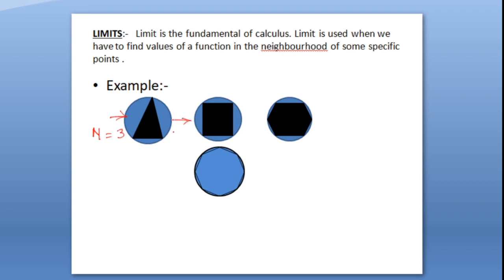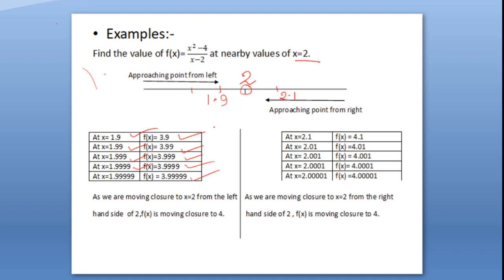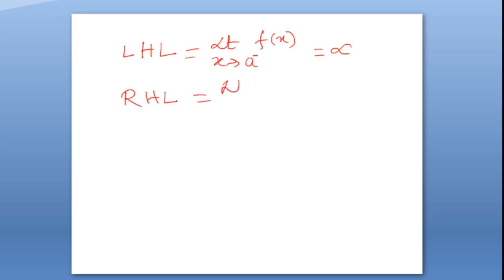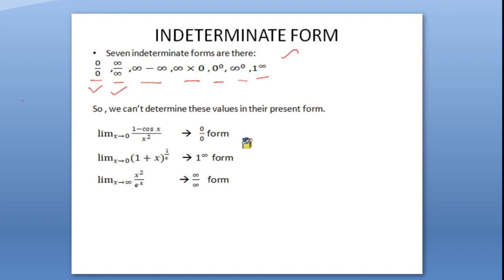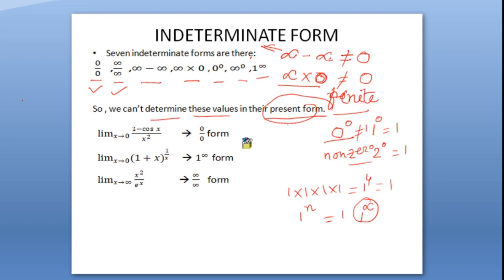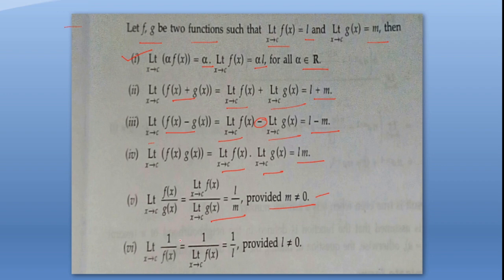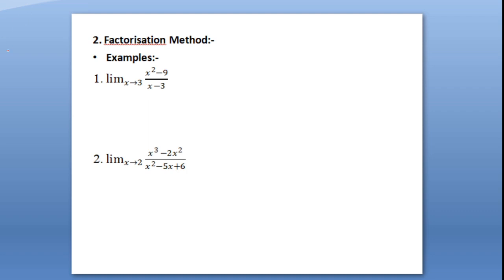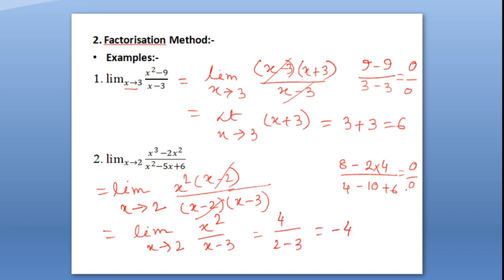Limits | Class 11 Maths |CBSE | ISC | STATE BOARD WB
Limits | Class 11 Maths| JEE Maths | Learn Limits Class 11|Limits Class 11|Ncert Class 11 Maths | Limits Calculus|
In this class we will learn limits which will be helpful for CBSE, ISC, and State Board class 11 students.
standard notation
indeterminate forms
direct substitution method
factorisation method